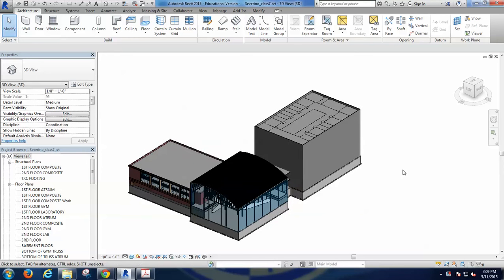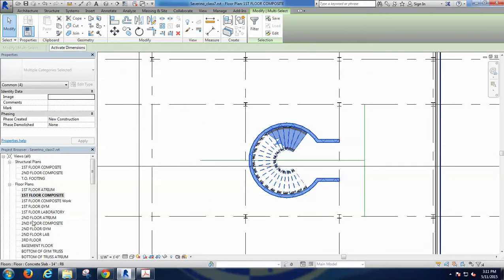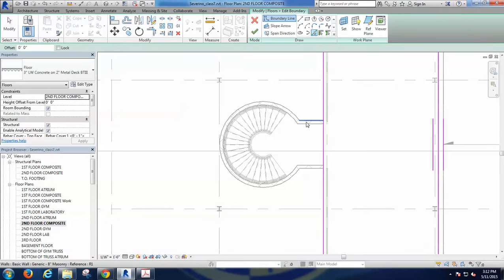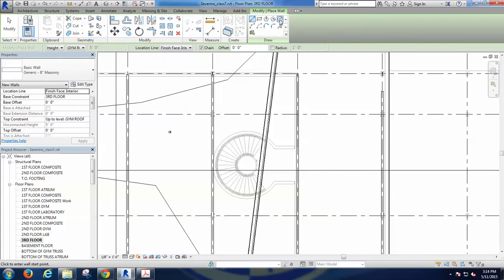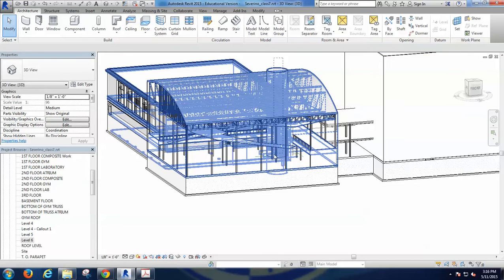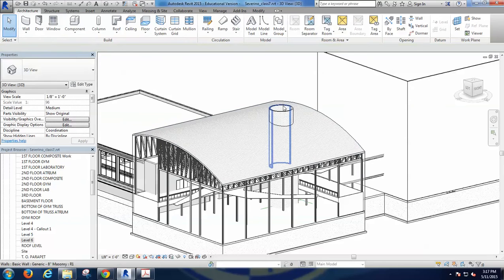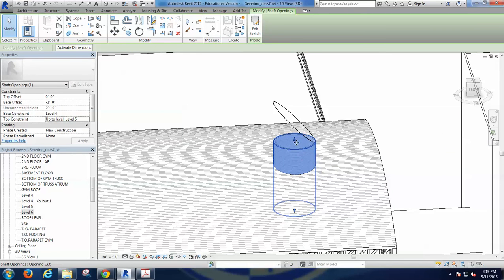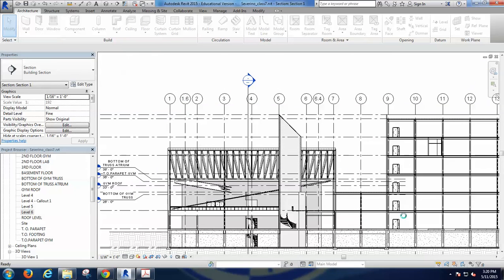SPRING2330 / Class 17 FACADE I (05 11 2015)